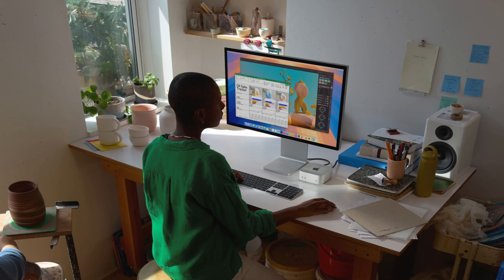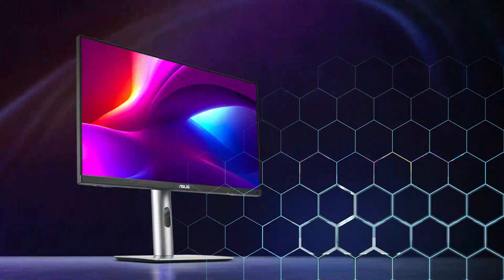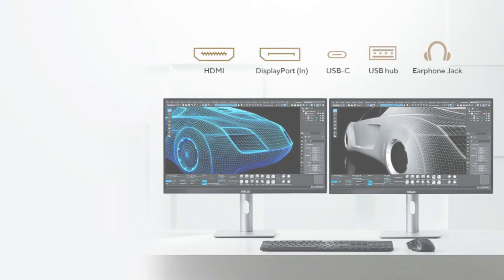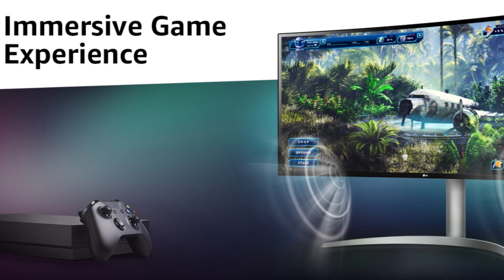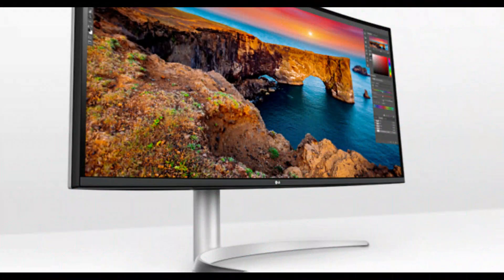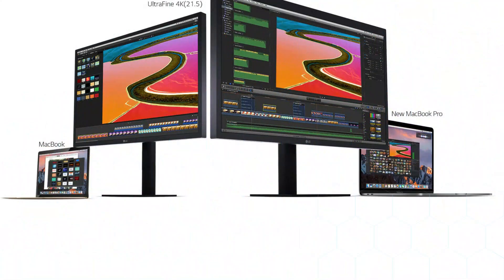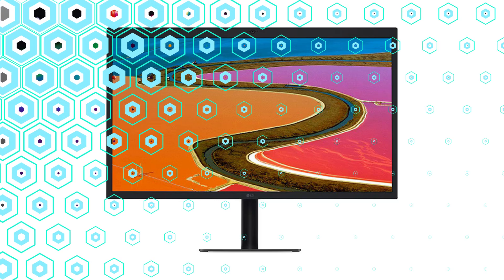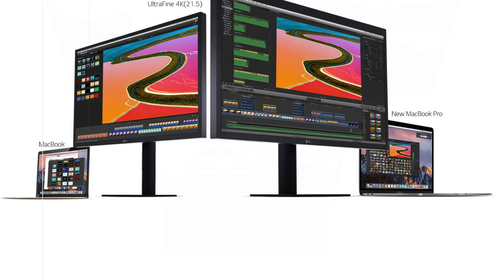Top 5K Monitors for Mac Mini Users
We'll examine some of the top 5K monitors for the new M1, M2, M4 and M4 pro Mac Mini in this video, emphasizing their key features and benefits.

1. Asus PA27JCV 5K Monitor for Mac Mini

2. LG 40WP95C-W 5K Display for Mac Mini

3. LG 27MD5KL-B Mac Mini 5K Monitor

More 5K Monitors